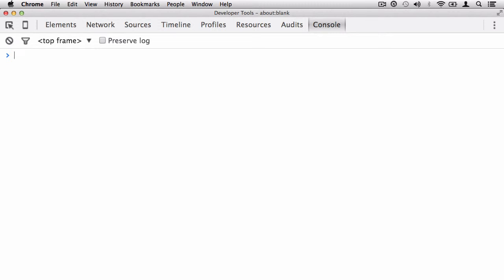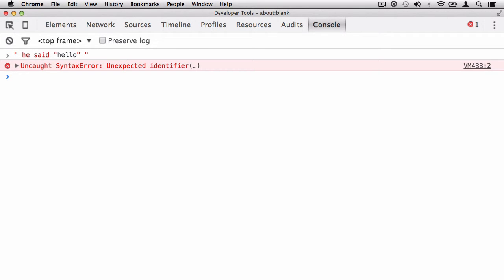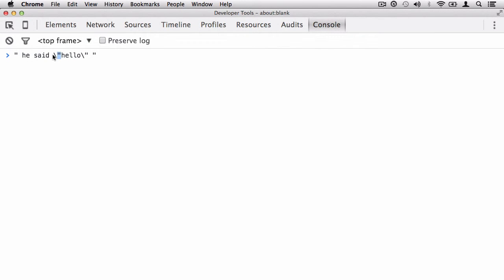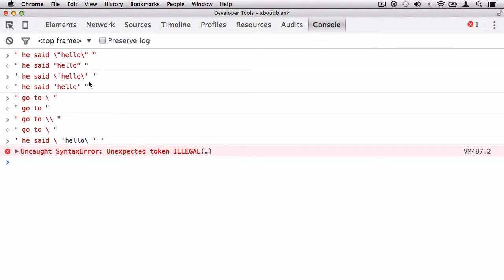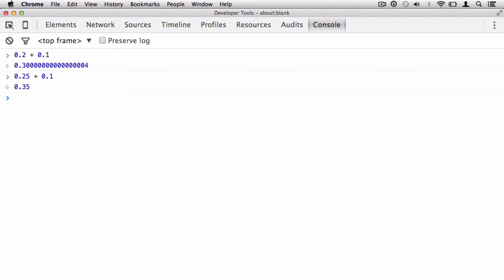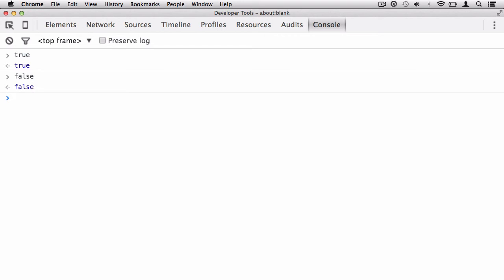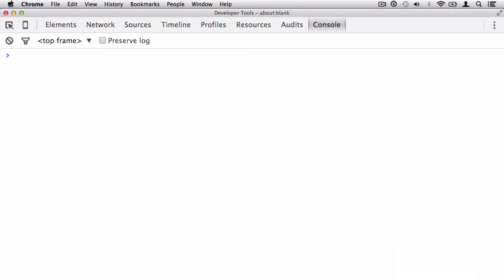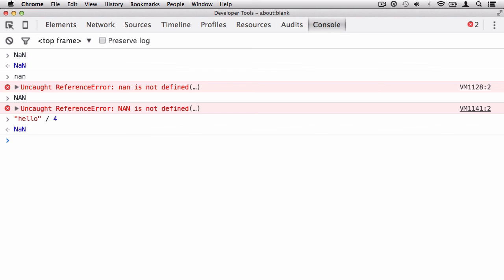Primitive Data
avascript has many primitive types that make a program. In fact any language must provide a standard set of primitive values, Javascript is no different. In order to further understand this language we must start with the primitive (basic) values that Javascript offer's. This lecture will cover string, number, boolean, null, undefined and NaN primitive types.